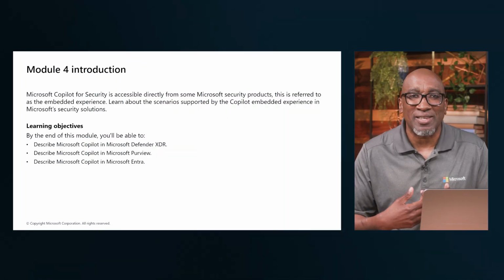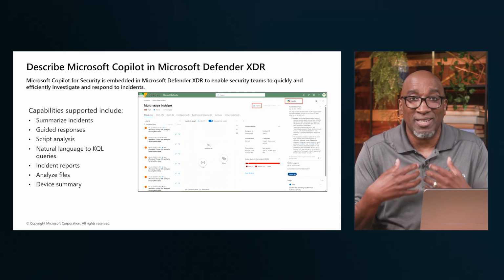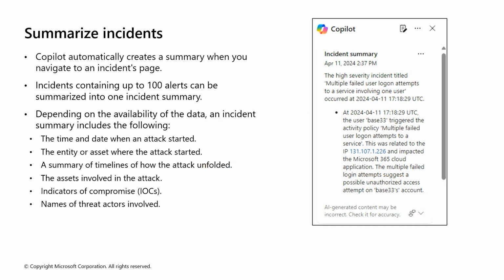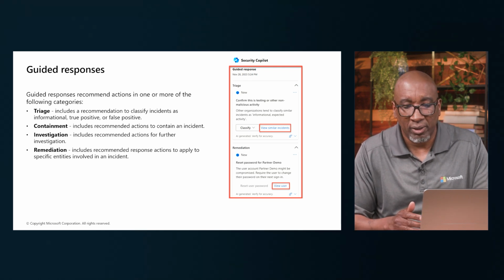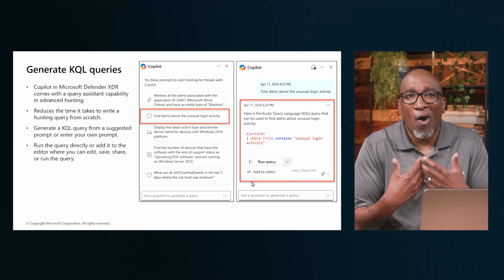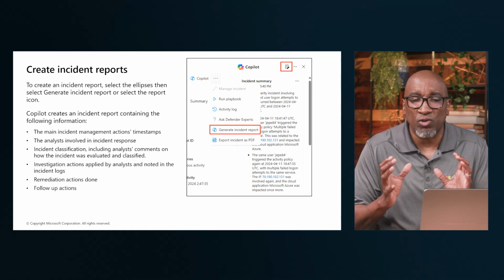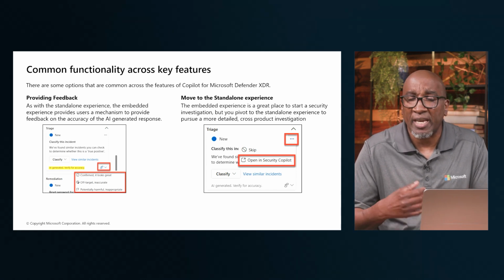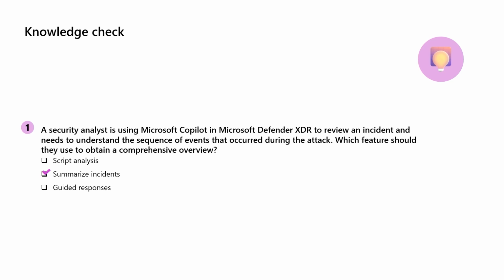Explore Copilot for Security Embedded Experiences and Defender XDR Integration SC-5006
Learn how Microsoft Copilot for Security integrates with Defender XDR to enhance your threat investigation and response workflows. This video covers how Copilot helps summarize security incidents, provide guided responses, analyze scripts across multiple languages, generate incident reports, and deliver file and device insights. Discover practical ways to streamline your operations and improve decision-making with AI-powered support.